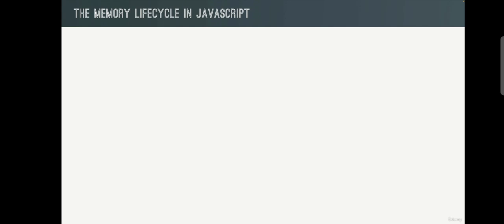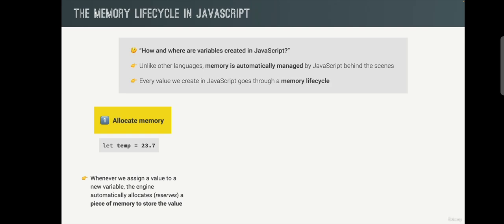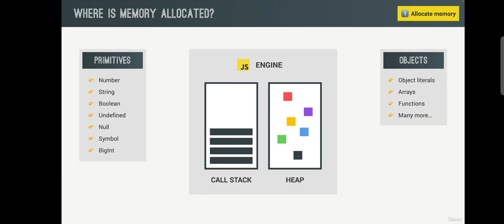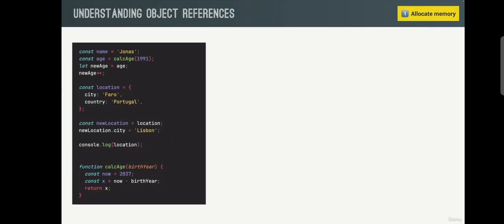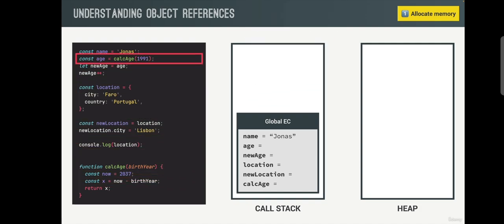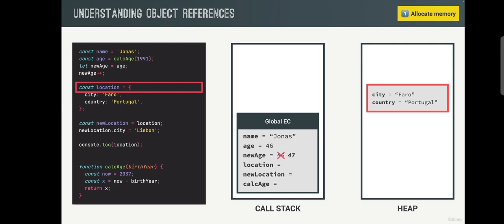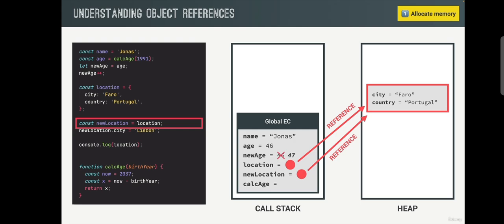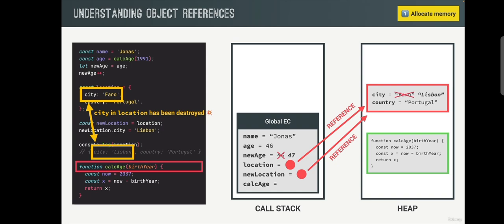Memory Management: Primitive Vs Objects